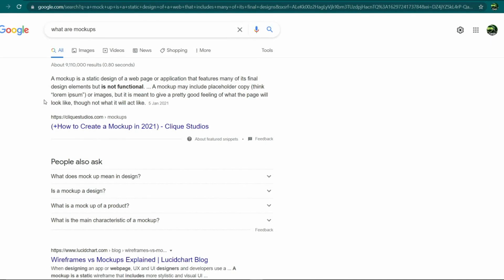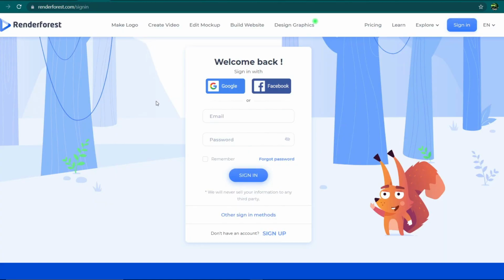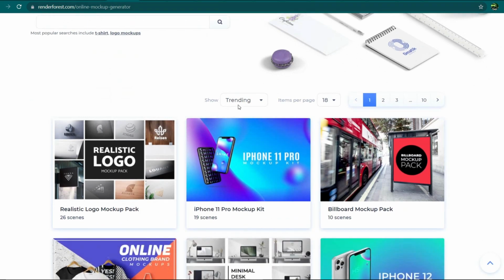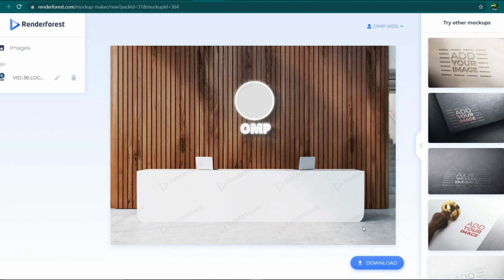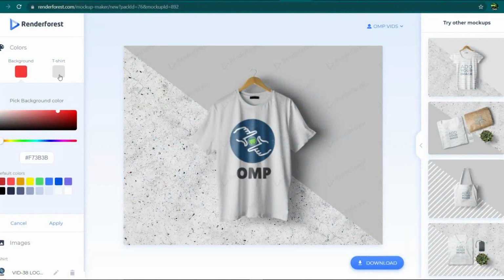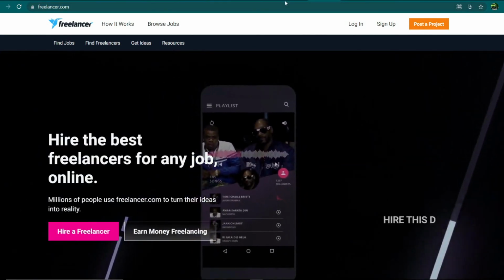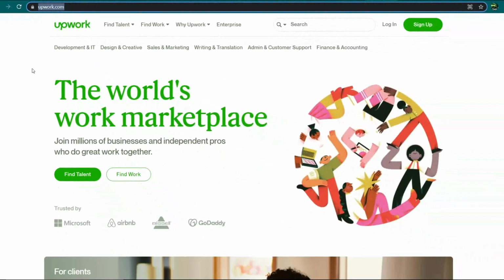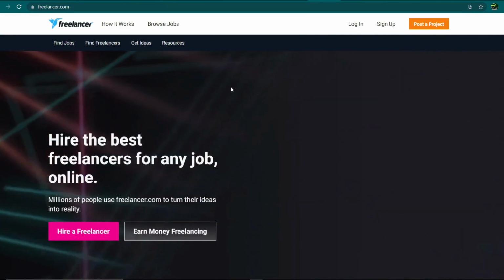Earn $50 Per Click For FREE! $50,000+ Earned (Make PayPal Money Online 2021)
We will show you how you can make PayPal money just by clicking on stuff!!
📹 This video shows how you can earn easy money online!